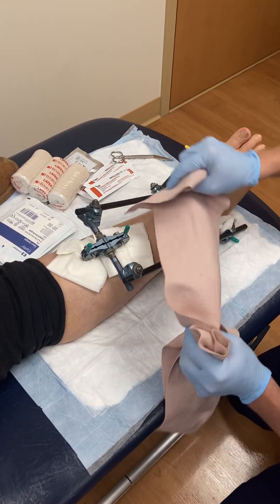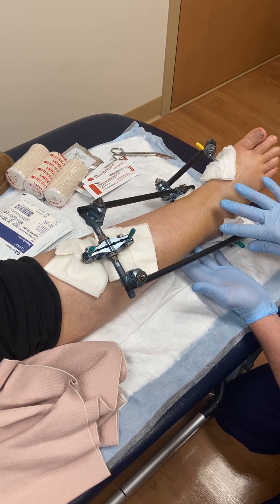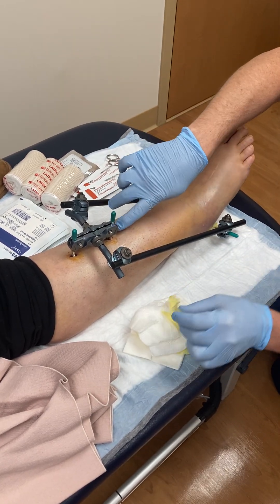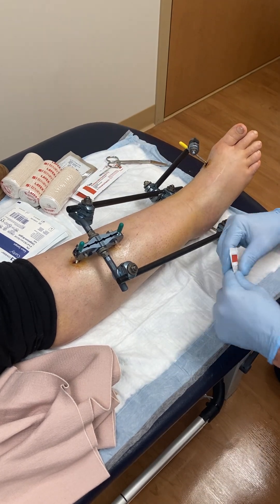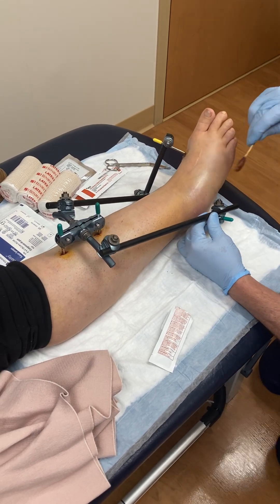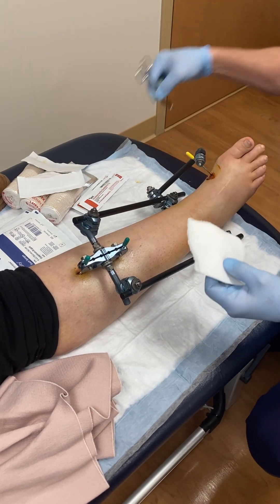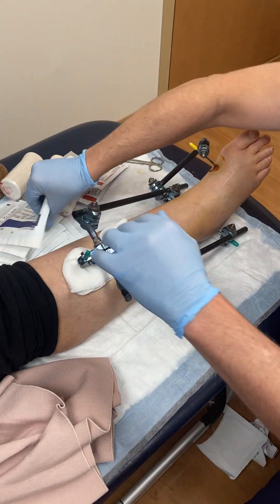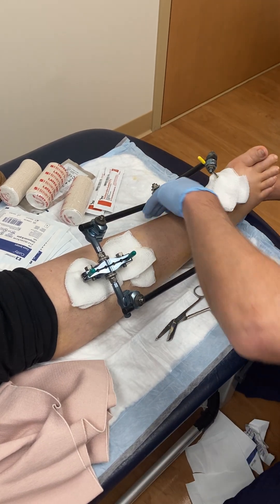External Fixator Pin-Site Care - Dr. Stewart M. Kerr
External Fixator Pin-Site Care - Ankle Fracture Dislocation - Dr. Stewart M. Kerr